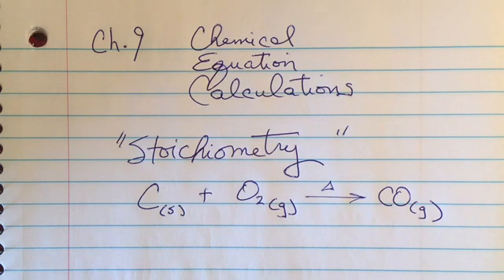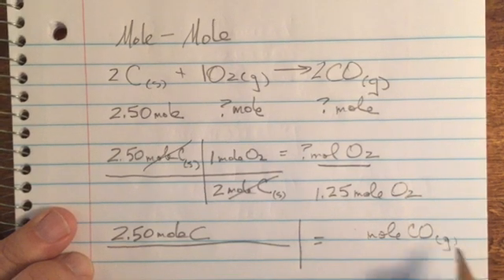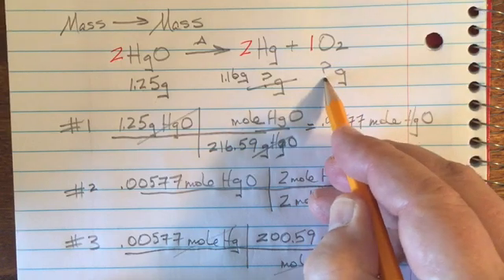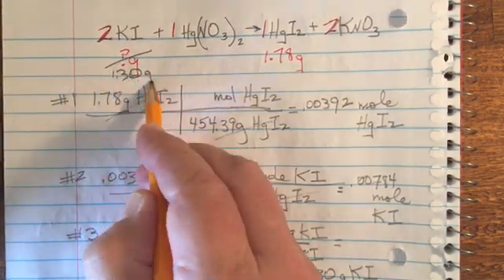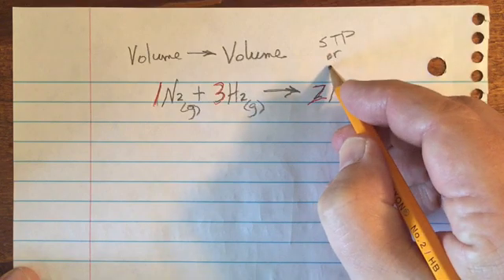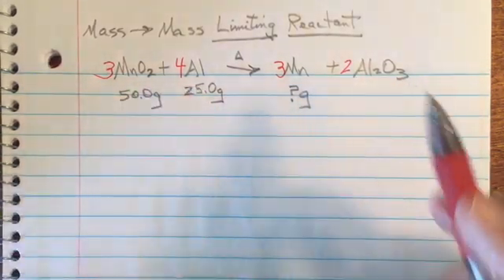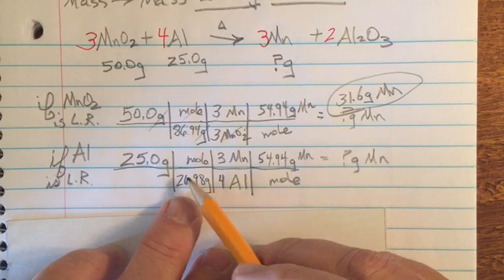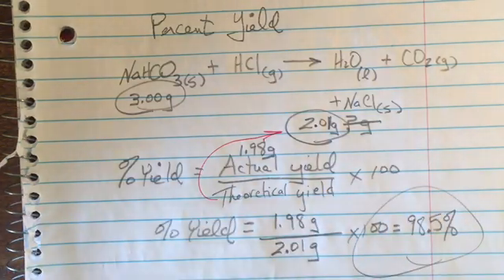1025 - Chapter 9 Problems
Step-by-step procedures for solving STOICHIOMETRY problems